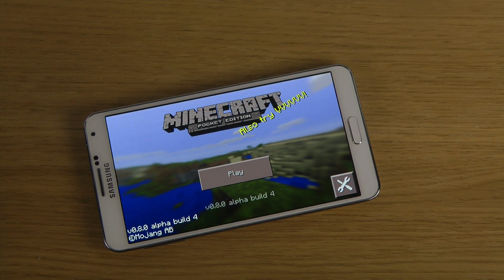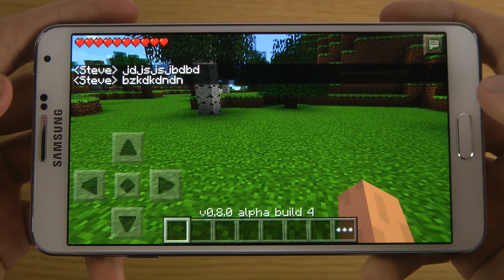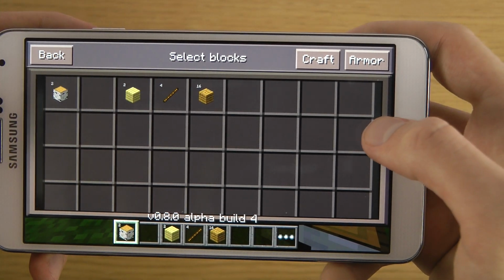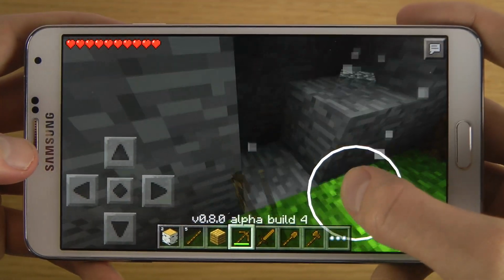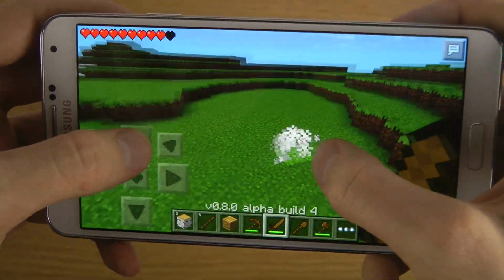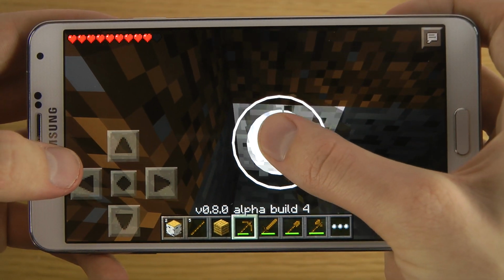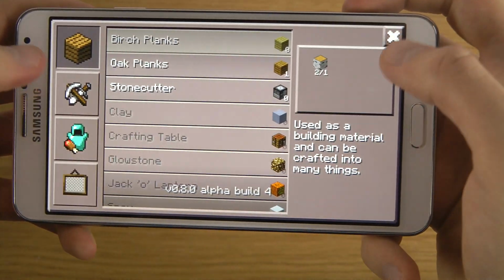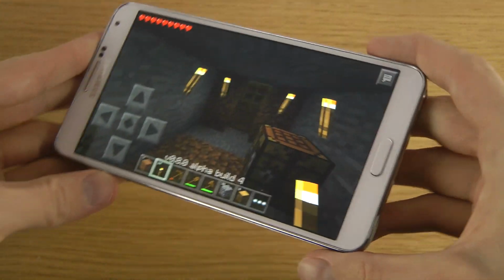Minecraft Pocket Edition 0.8.0 Beta Alpha Build 4 Samsung Galaxy Note 3 HD Gameplay Trailer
Minecraft is about placing blocks to build things and going on adventures!
Pocket Edition includes randomly generated worlds, multiplayer over a local Wi-Fi network, and Survival and Creative modes. You can craft and create with your friends anywhere in the world so long as you have hands spare and battery to burn.
Our most recent update added the iconic Creepers. They're big, green, mean and explody. But it's just one of many. Since Minecraft — Pocket Edition first appeared, we're continuing to add loads of new features, including...
- Food! Now you can cook and go hungry
- Swords! Bows! TNT!
- Chests
- Skeletons
- Spiders
- Beds
- Paintings
- Lots more!
But enough sales talk! Download it already! And have fun!